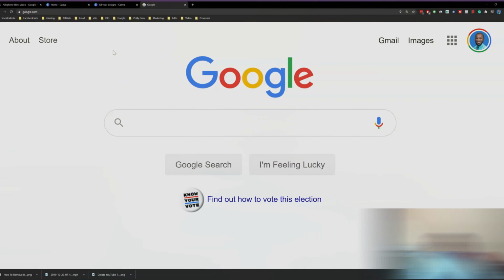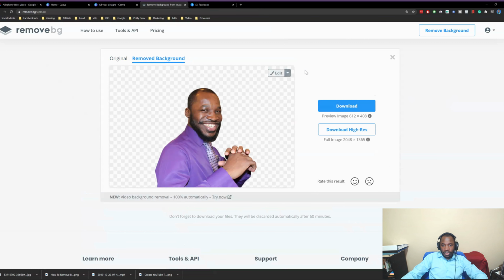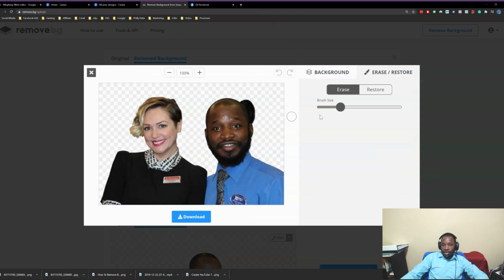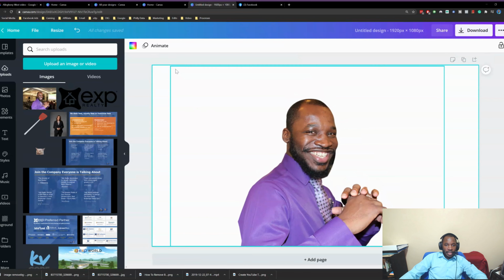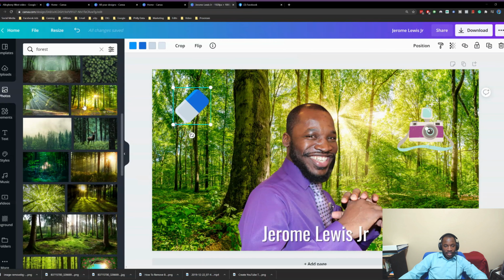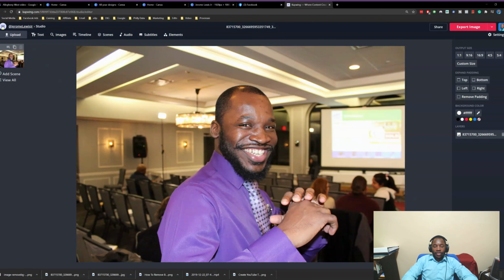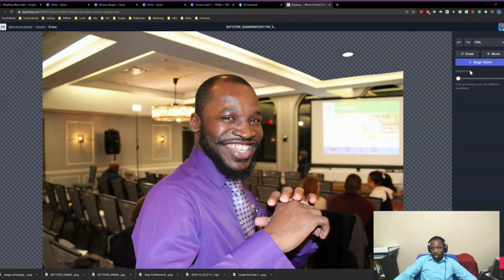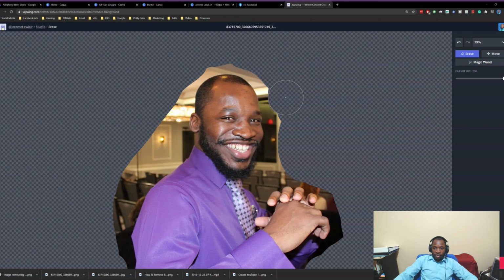Best Background Remove Websites [3 Tools] + [Bonus Video Background Remover]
How To Use The Best Remove Backgrounds from so you can delete the backgrounds from Images and Video. This video will showcase 3 tools that you can use online and remove background from your images and remove backgrounds from your videos without the need to download or pay for extra apps.

Stop paying for apps and downloading extra software just to quickly remove a background from an image. I will list the tools in order from easiest to most difficult to use.

📌00:00:00 - Introduction to Removing Backgrounds From Images/Videos
📌00:00:34 - Easy (Remove.BG)
📌00:06:01 - Medium (Canva)
📌00:11:30 - Hard (Kapwing)
💥00:16:05 - Video Remover (Bonus) (Kapwing):

🏠🏡Interested in
🏠buying a house❓
🏠renting a place❓
🏠selling a house❓
🏢🏦joining our real estate team❓